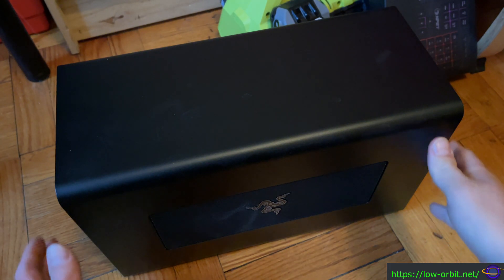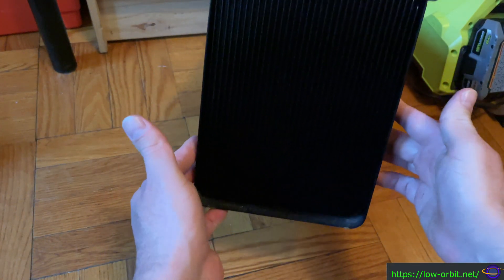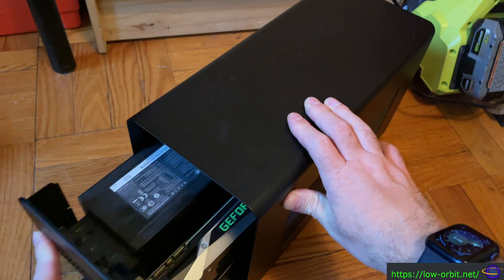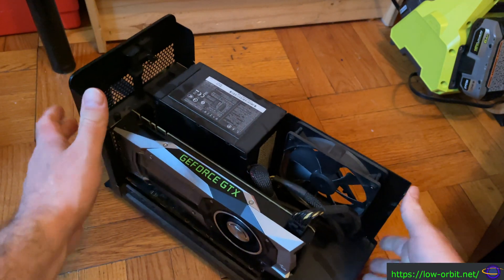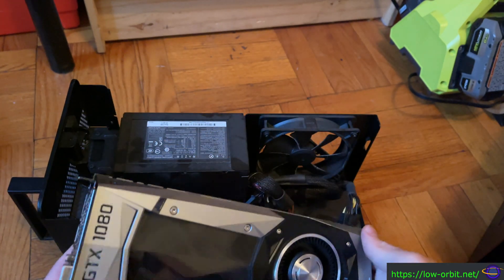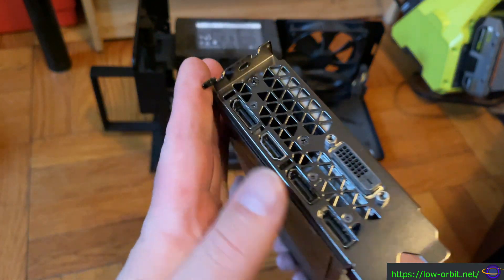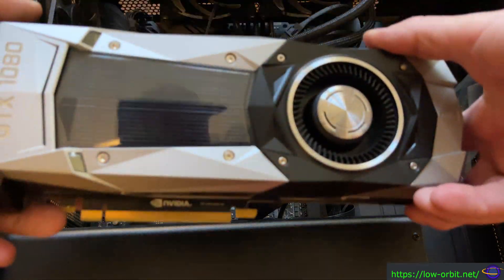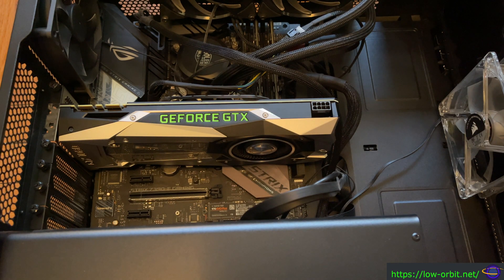Adding Old Nvidia GTX 1080 to Linux Workstation